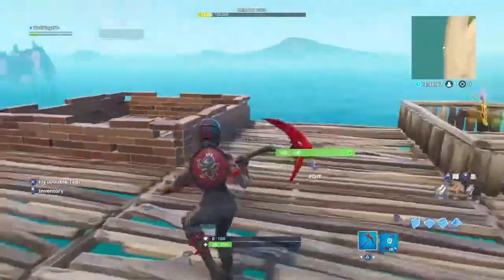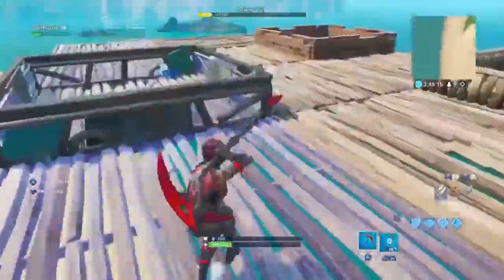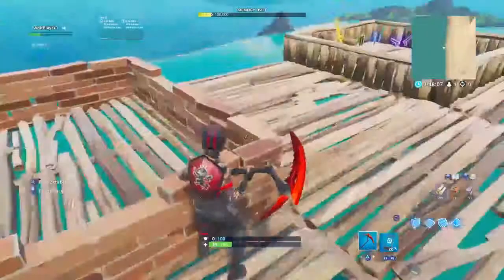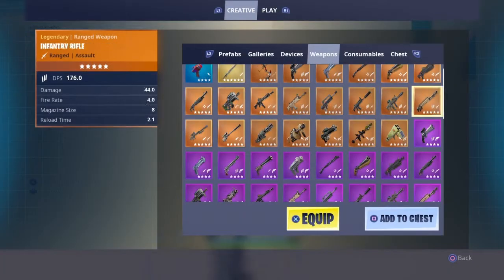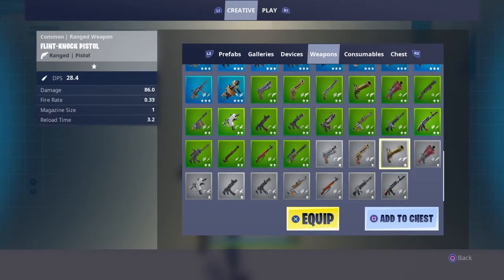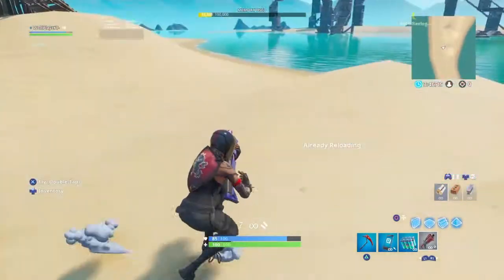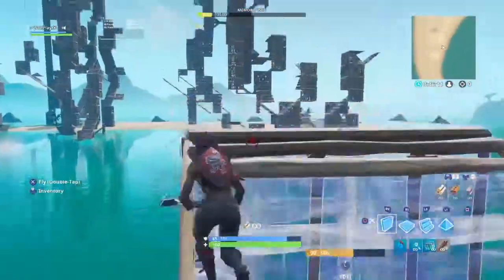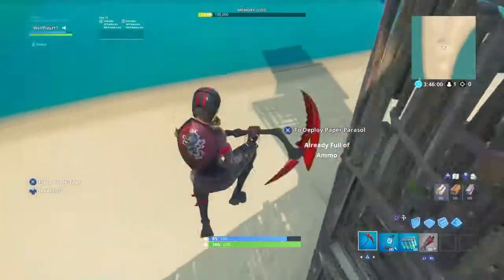The *NEW* CHUG SPLASH ITEM (Fortnite Battle Royale)